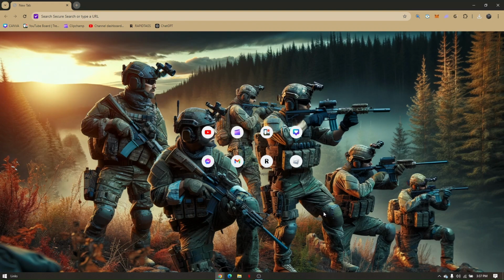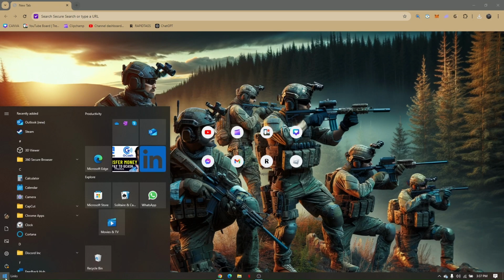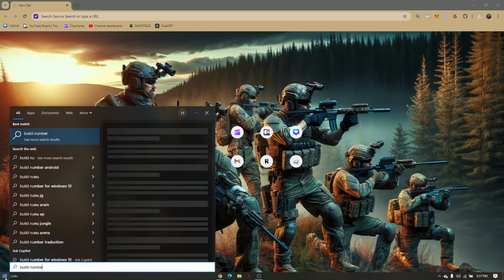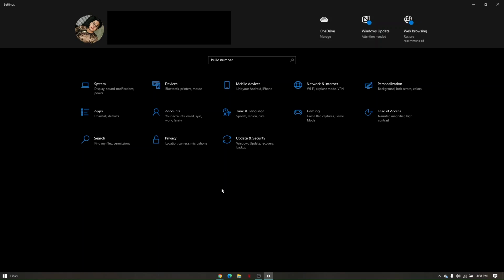HOW TO ENABLE DEVELOPER MODE ON CHROMEBOOK 2026! (FULL GUIDE)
In this guide, I am going to show you how to enable Developer Mode on a Chromebook in 2026. This full guide will cover everything you need to know, from understanding the benefits and risks of Developer Mode to enabling it step-by-step.

0:00 INTRO
0:05 ENABLE DEVELOPER MODE CHOMEBOOK